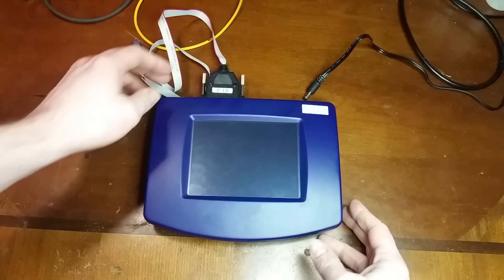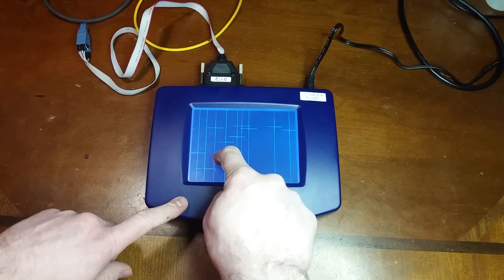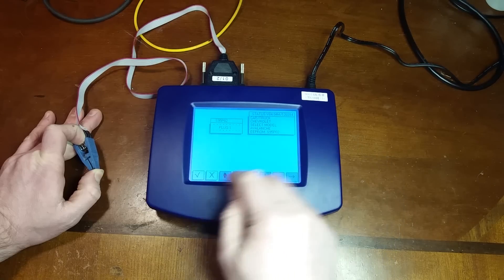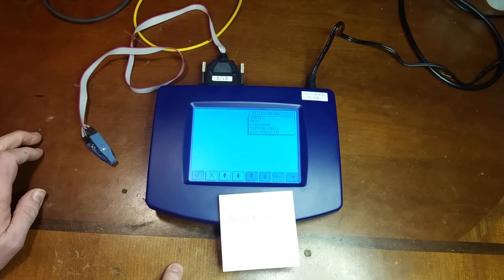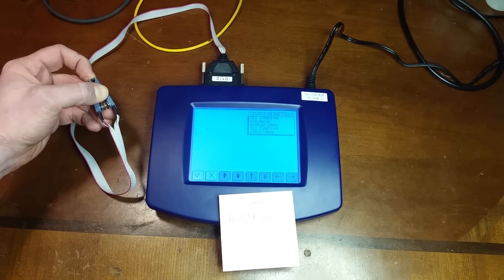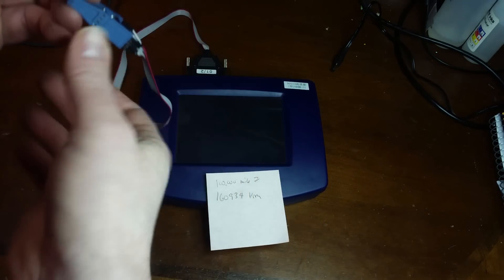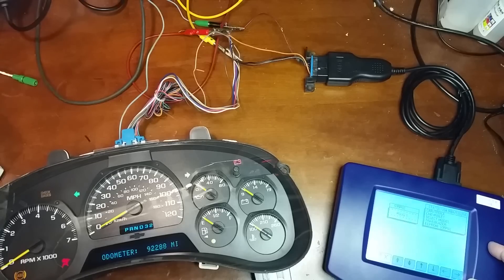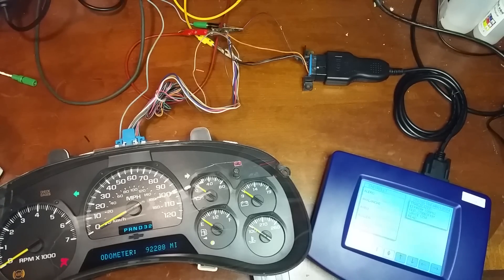Digiprog 3 Review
Yanhua Brand/Factory digiprog III is suppose to be of better quality, mine is likely out of the lesser factory.
My Digiprog III V4.94 experience: Frustrating touch screen, sketchy eeprom reading and OBD2 port not very well supported.
Lets hear your experiences in the comments.